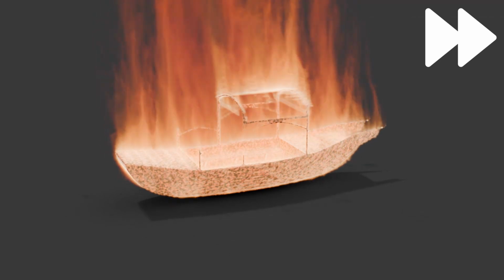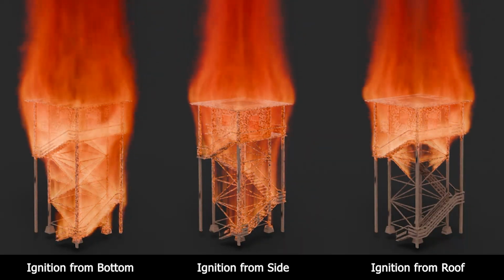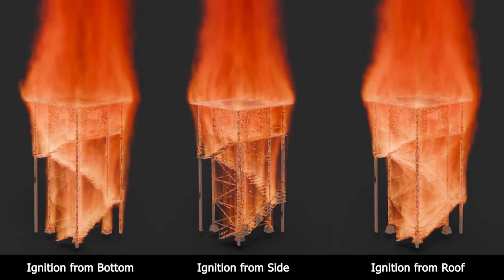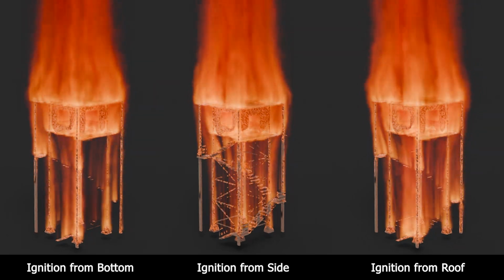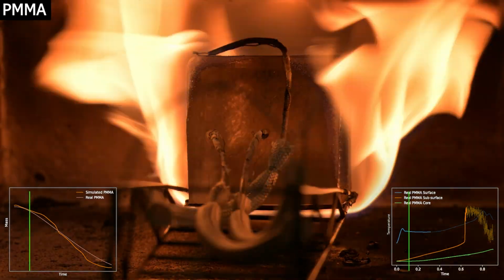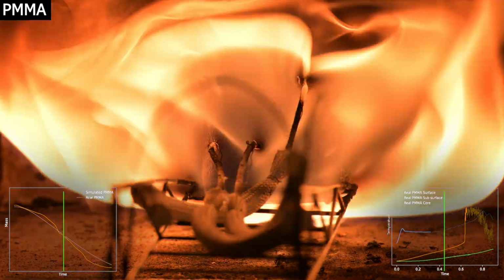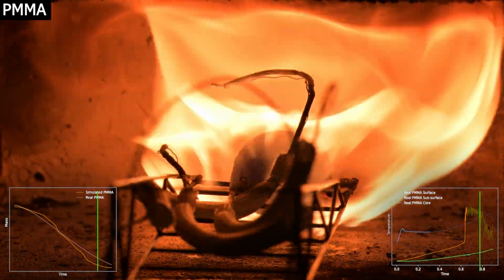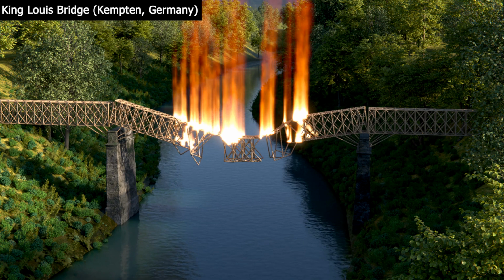FlameForge: Combustion Simulation of Wooden Structures (SCA 2025)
ACM SIGGRAPH / Eurographics SCA 2025 Technical Paper

Daoming Liu¹, Jonathan Klein¹, Florian Rist¹, Wojciech Pałubicki², Sören Pirk³, Dominik L. Michels¹
¹#KAUST
²#UAM
³#CAU

Abstract: We propose a unified volumetric combustion simulator that supports general wooden structures capturing the multi-phase combustion of charring materials. Complex geometric structures can conveniently be represented in a voxel grid for the effective evaluation of volumetric effects. In addition, a signed distance field is introduced to efficiently query the surface information required to compute the insulating effect caused by the char layer. Non-charring materials such as acrylic glass or non-combustible materials such as stone can also be modeled in the simulator. Adaptive data structures are utilized to enable memory-efficient computations within our multiresolution approach. The simulator is qualitatively validated by showcasing the numerical simulation of a variety of scenes covering different kinds of structural configurations and materials. Two-way coupling of our combustion simulator and position-based dynamics is demonstrated capturing characteristic mechanical deformations caused by the combustion process. The volumetric combustion process of wooden structures is further quantitatively assessed by comparing our simulated results to sub-surface measurements of a real-world combustion experiment.